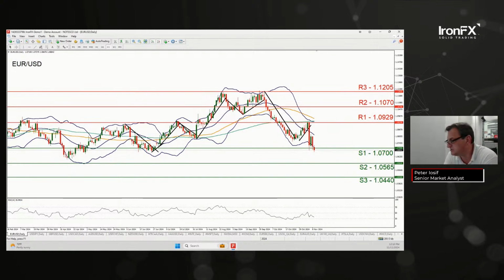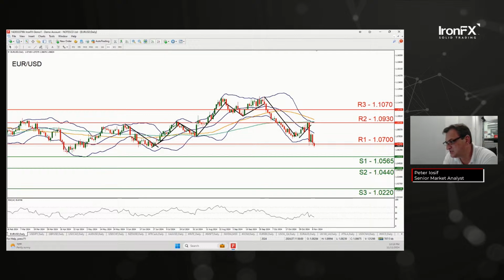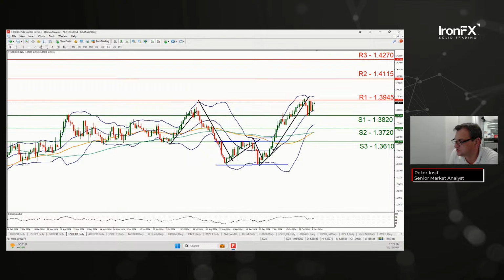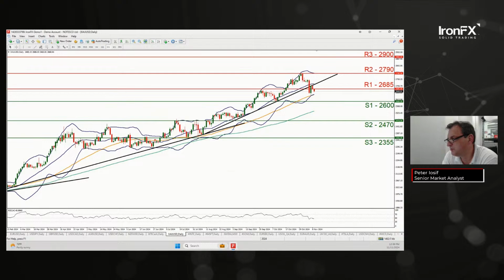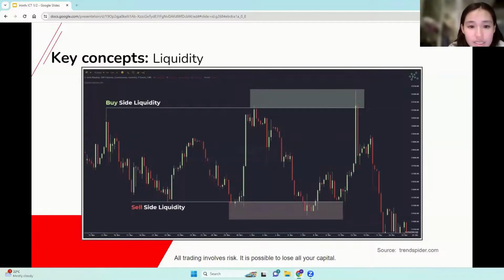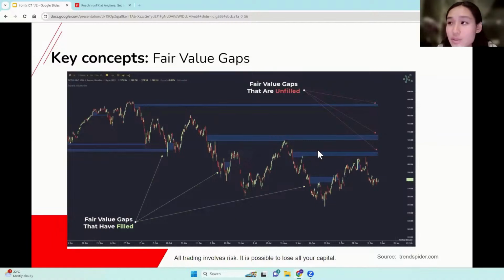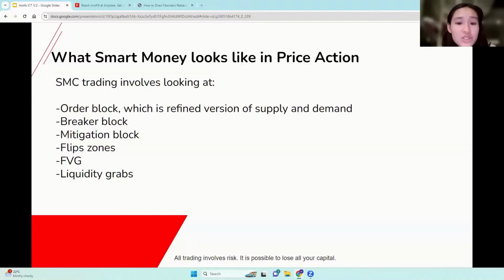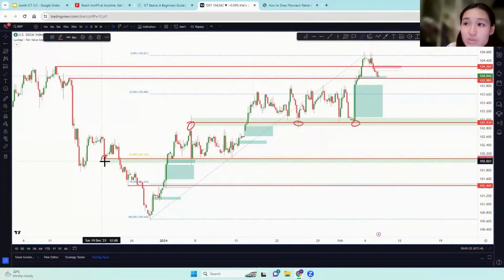IronFX Live TV - Monday 11 November